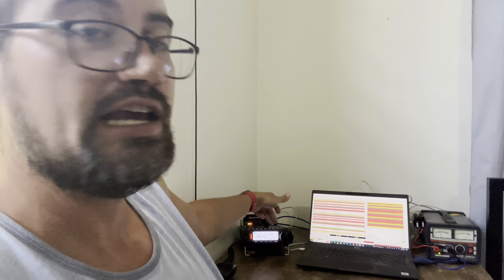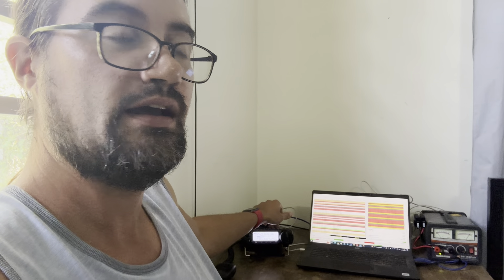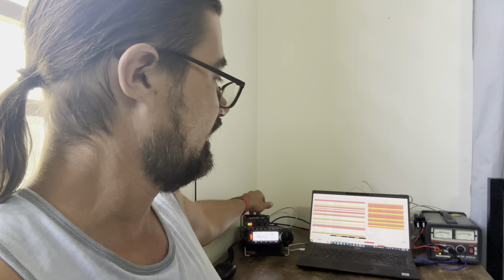Station Tour: XU7AGA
XU7AGA shows you his current working conditions:

Radio: Yaesu FT-891
Digital Interface: SignalLink
Computer: Dell Laptop for WSJT-X
Power Supply: Daiwa SS-330W PSU
Antenna and Tuner: Yaesu FC-40 with Inverted-L